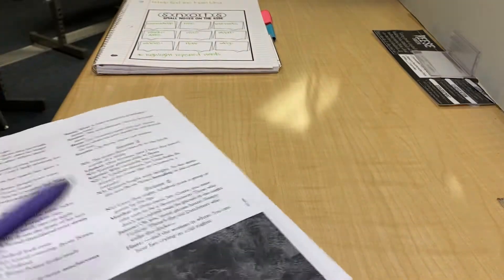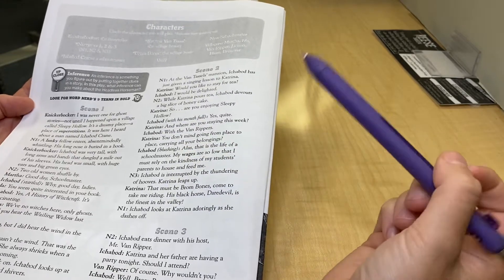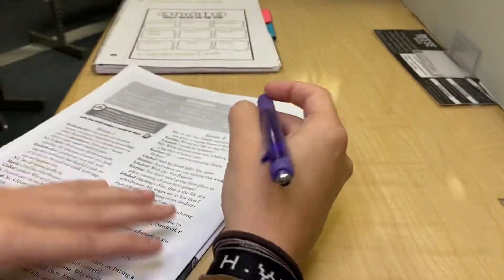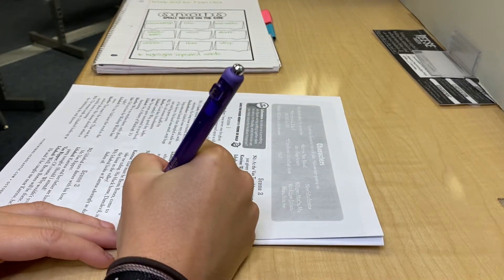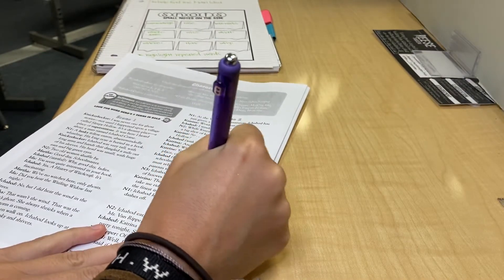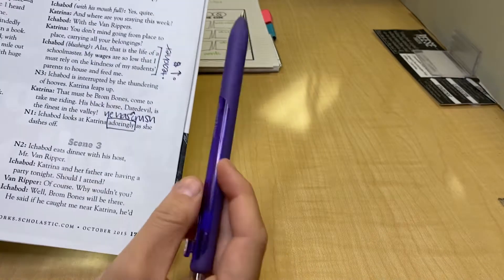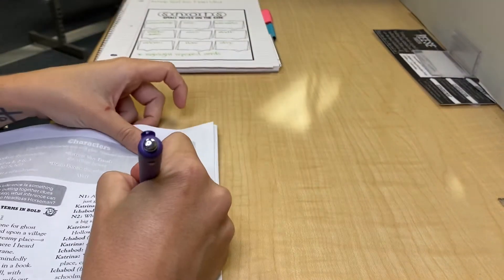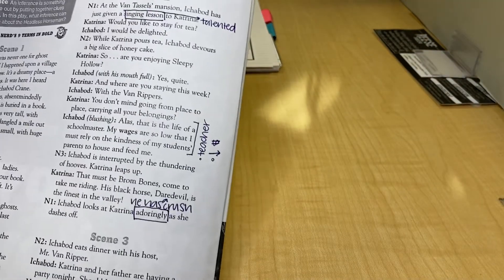Applying SNOTS to collect character traits